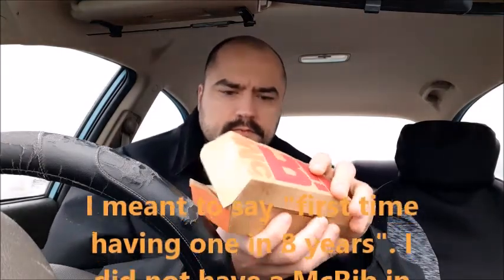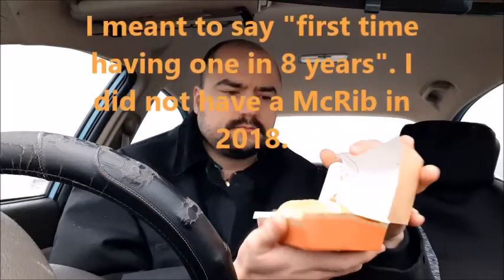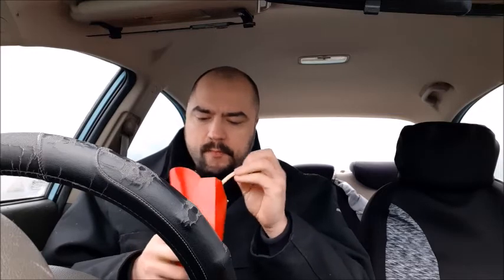Return of the McRib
I've been joyously reunited with my most treasured of sandwiches - the McRib. Learn some McRib history and get a look the new McDonald's Apple Fritter. Along the way, baldness and pie preparation will also be discussed.